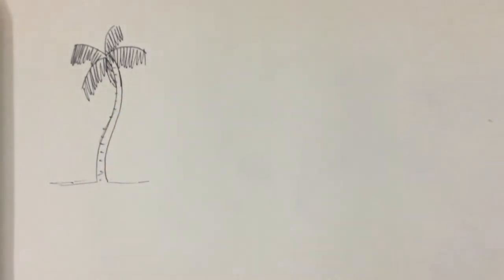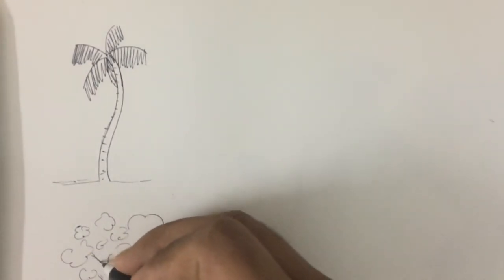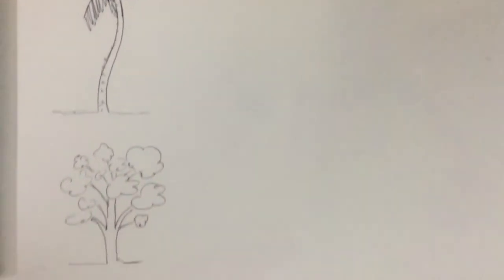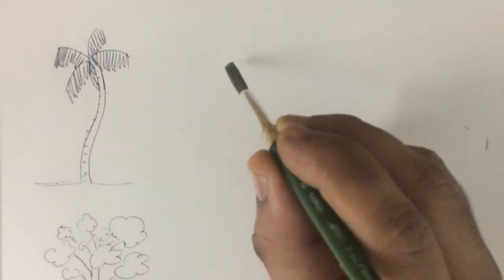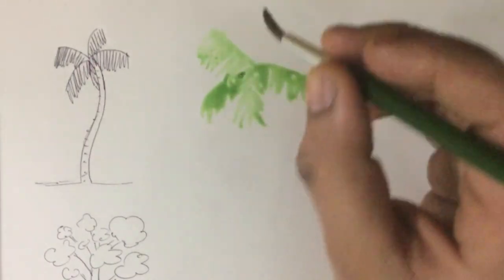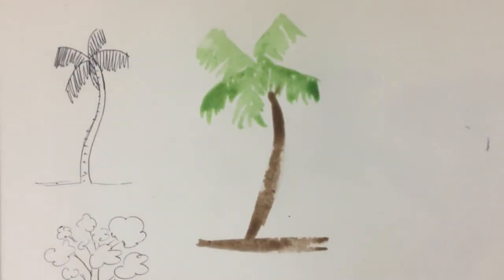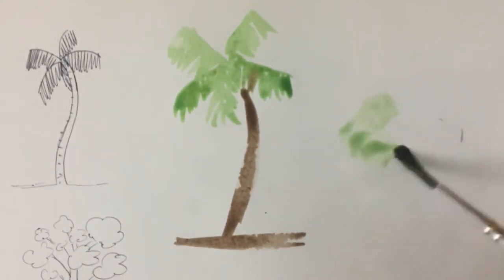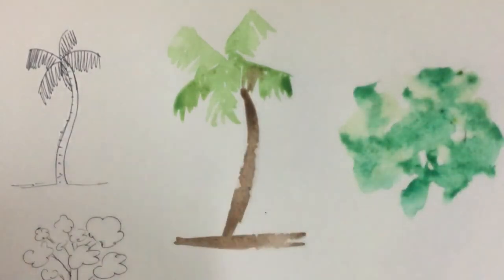Video-1 How to draw/paint trees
A short video on how to draw a tree and watercolor painting in a simple way . Will improve in my video quailty and in art further in my video. Suggestions and comments are welcomed thankyou 😊